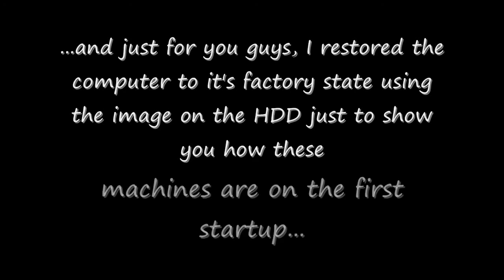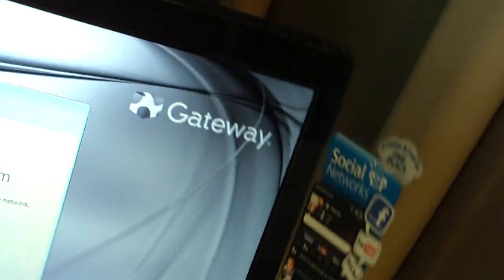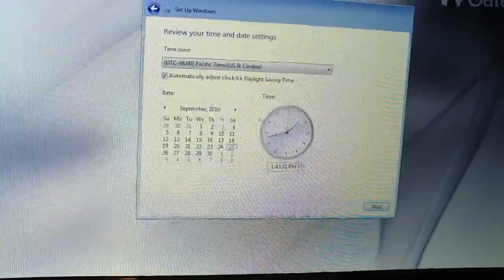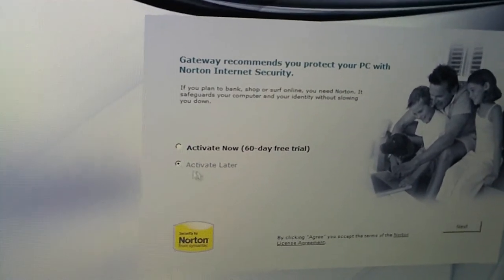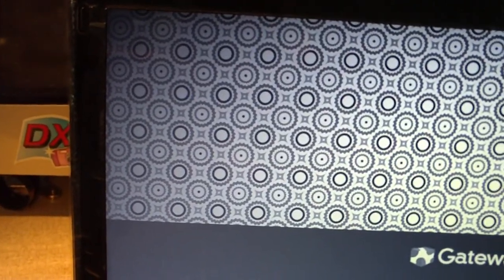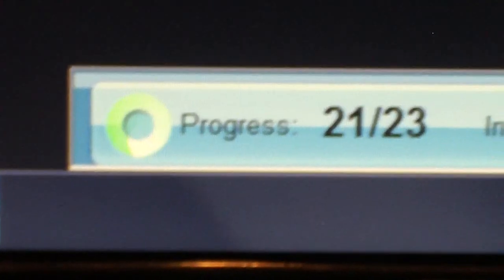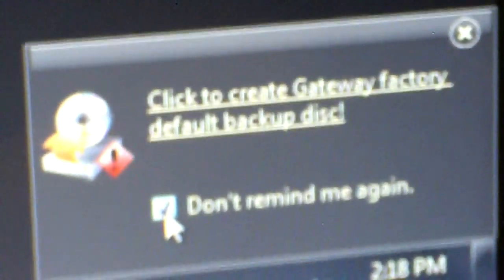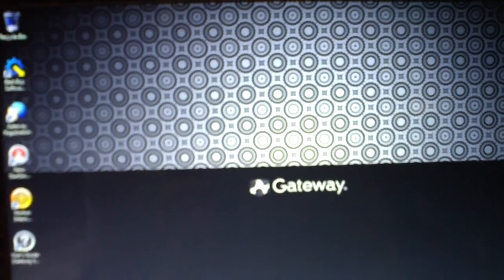Part 1 - One of the reasons why I hate OEM brand PCs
Anybody who goes out and buys a name brand PC... How can you stand the torture of the free trial software and all the watermarked logos that come with these machines??? I cannot stand it one bit. Anybody who is a system builder probably knows exactly what I'm talking about!